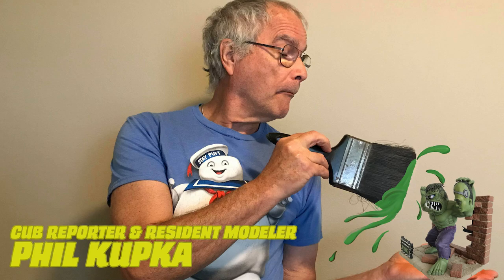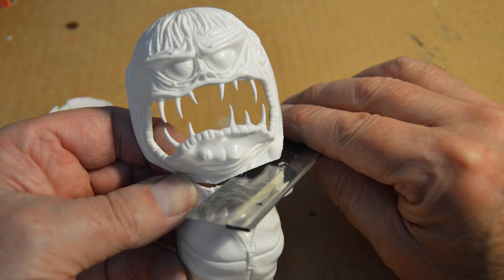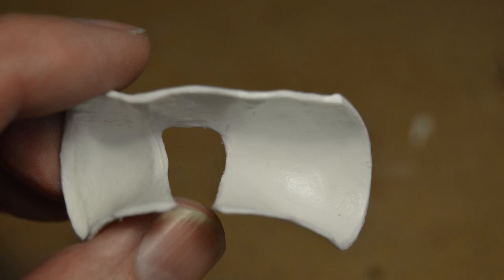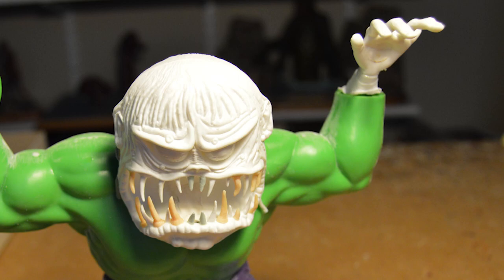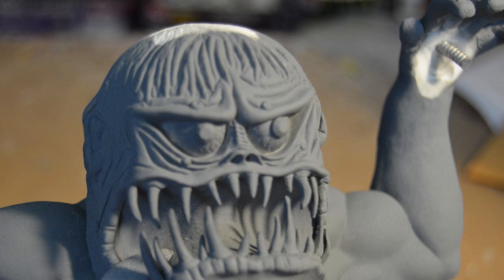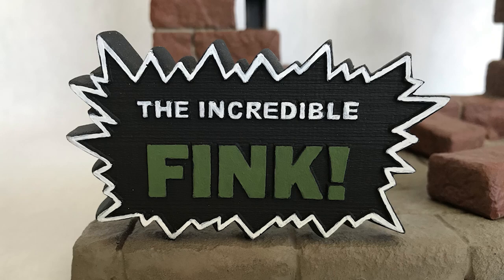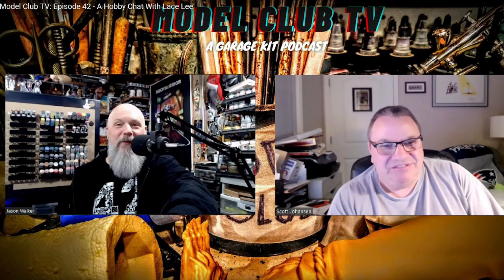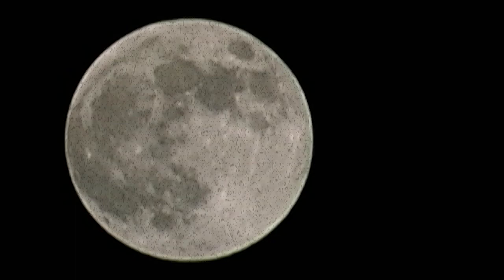Monster Model Review #210 The Incredible Fink Kit-bash by Phil Kupka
On this episode on Monster Model Review, we have The Incredible Fink Kit-bash by Phil Kupka. Phil takes two model kits in a differnt direction.

Rob

host/production:
Rob Mattison